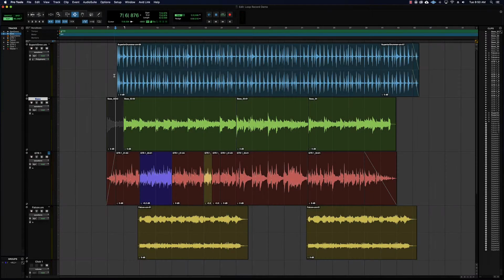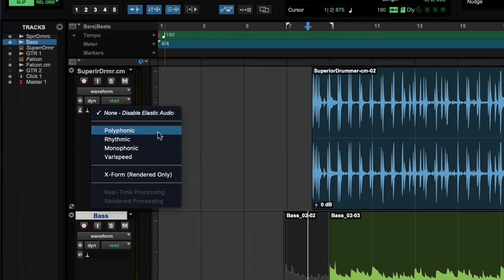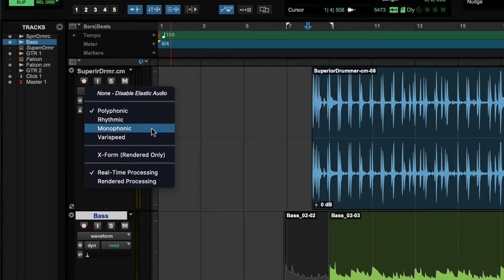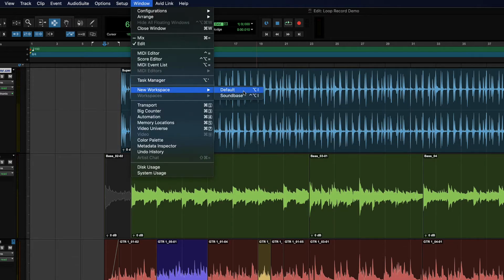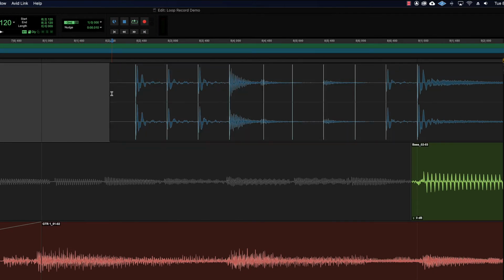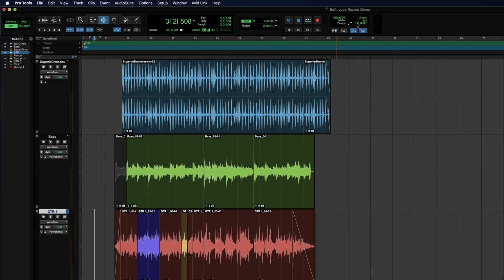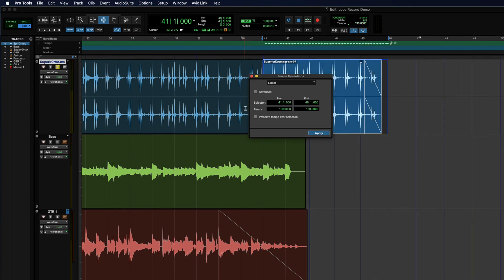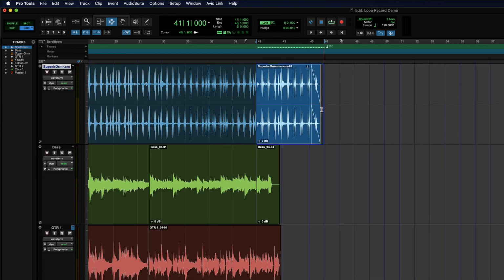Pro Tools Fundamentals: Elastic Audio Part 1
Enabling Elastic Audio, choosing a processor, and seeing how tick-based Elastic Audio enabled tracks conform to the tempo map.